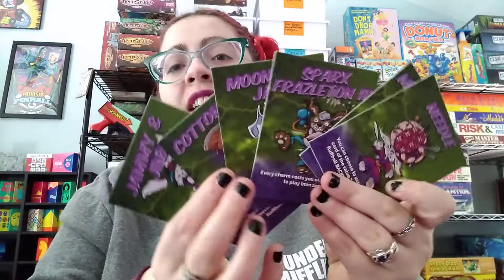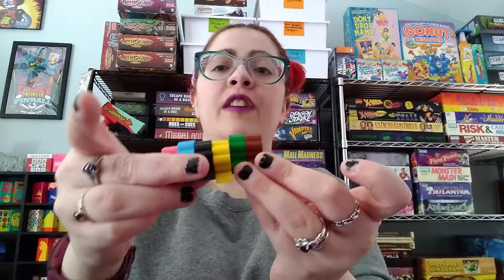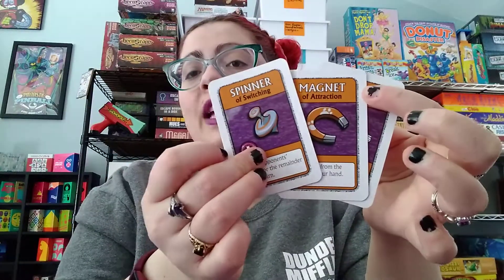Daring Dustbunnies Review Intro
Check out Daring Dustbunnies! It's all about getting your fluffball as close to the vacuum as you can without getting sucked in, or you'll lose all your medals in there!